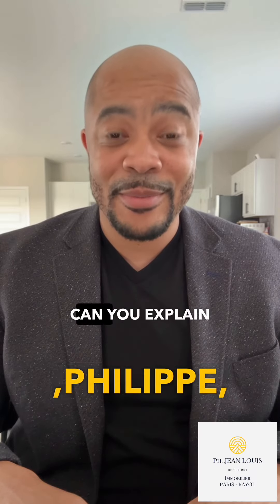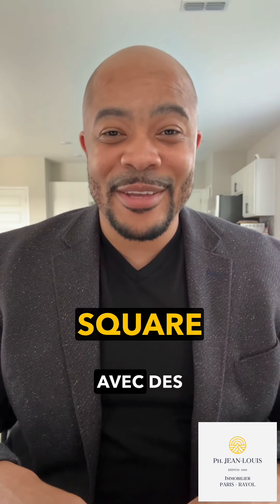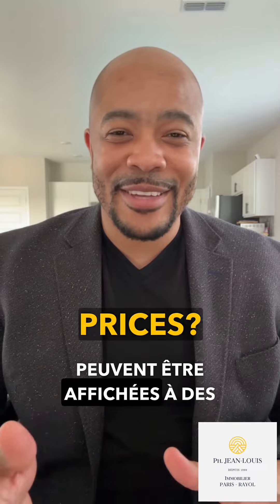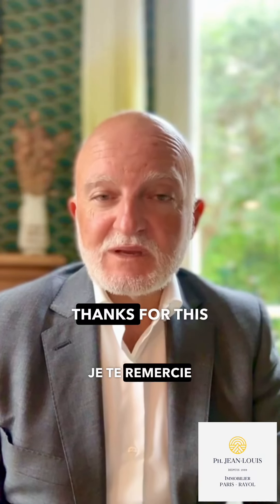Why Identical Square Footage Doesn't Mean Identical Prices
We discuss how properties with the same square footage can have different prices, due to factors like the size and value of outdoor spaces like gardens.